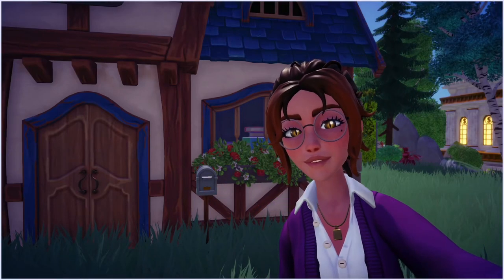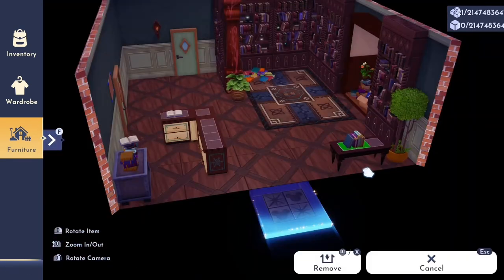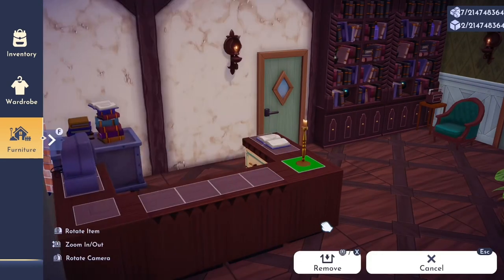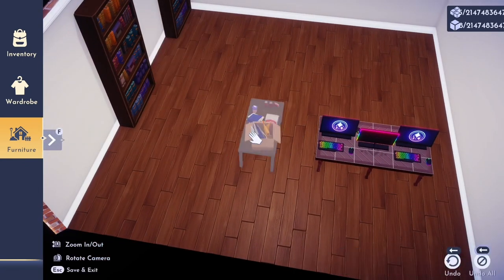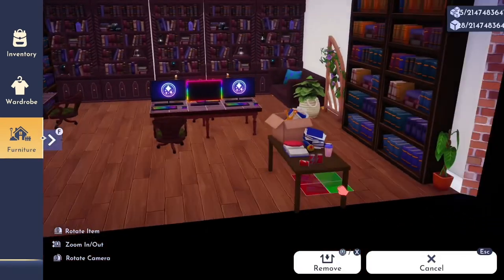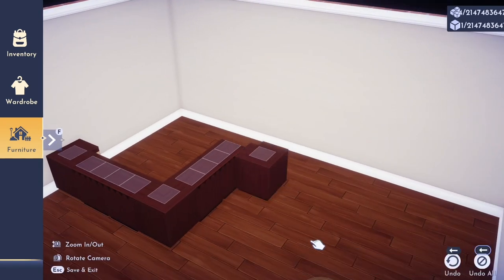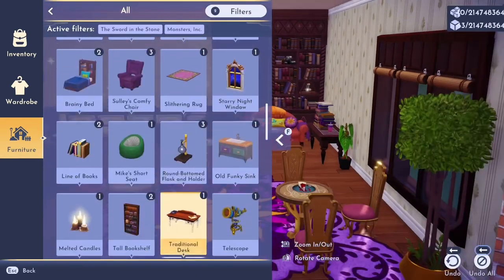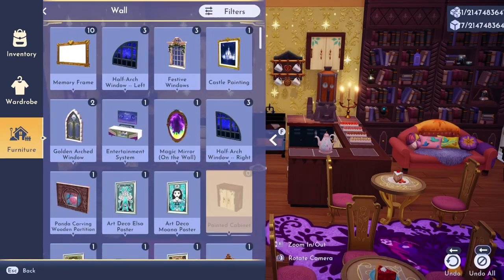Belle’s Library and Cafe | SPEED BUILD | Disney Dreamlight Valley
I knew that when I saw this house skin in the Belle's Starlight House bundle, I needed to make it into a library and cafe fitting for my Valley Villagers! I know Merlin's house is the Library, but his place is just too small for all those books 😉

🙋‍♀️ About Me
Hi! My name is Destiny and I have been playing Dreamlight Valley since week one! This is my third valley and I am usually building LIVE on Twitch and TikTok. I am new to trying my hand at Youtube speed build videos and am really excited to see where this journey goes.